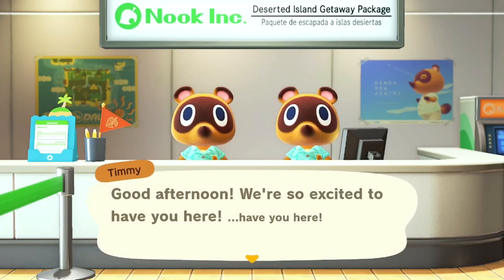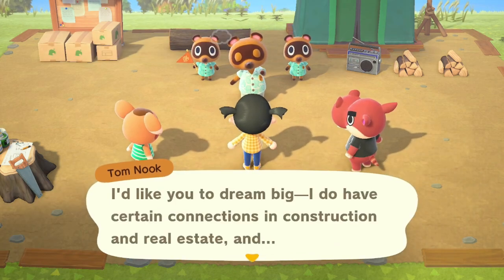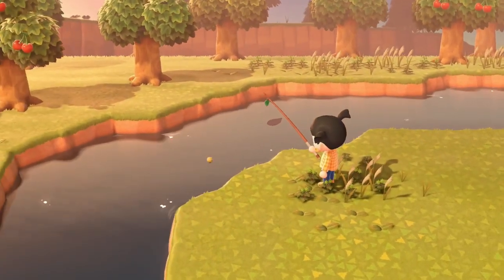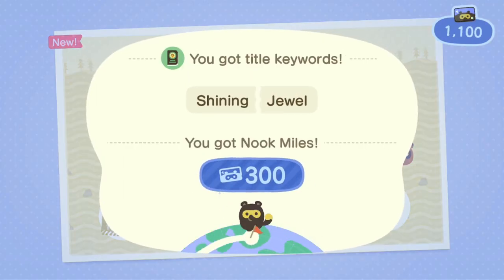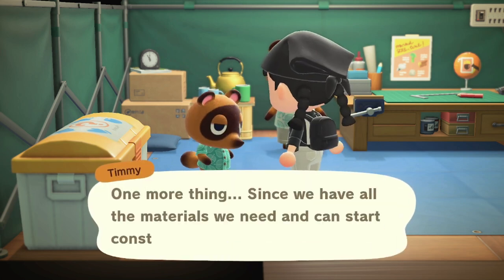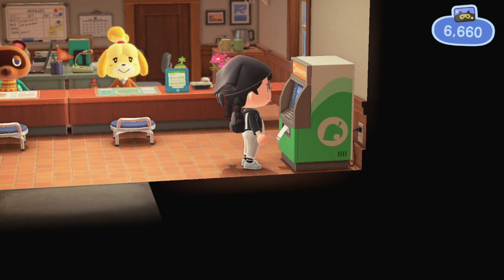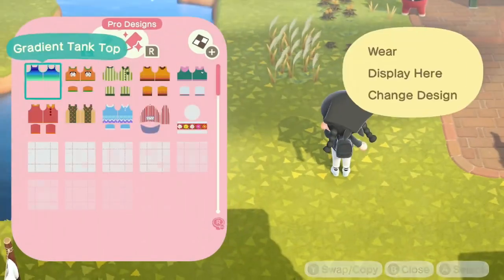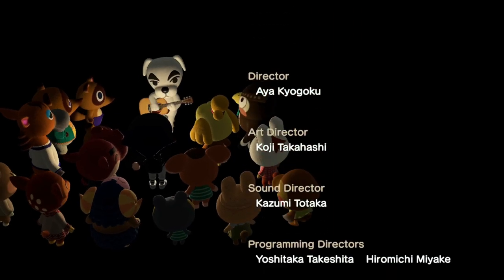NEW ISLAND!/ FASTER WAY TO UNLOCK K.K. SLIDER/GET 3 STAR ISLAND QUICKLY/ANIMAL CROSSING:NEW HORIZONS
I HAD NO IDEA ABOUT THIS METHOD AND ITS SUCH A KEEPER! MAYBE YOU ARE LIKE ME AND DIDNT KNOW TOO! An updated and more informational video then my last KK slider tip video on progressing the DREADFUL beginner tutorial quickly for theme builders like me who restart constantly! I have done this tutorial SO MUCH that i know it like the back of my head, hopefully the tips and tricks ive learned through this process can help you out and get you to 3 stars FASTER than you could imagine AND help you plan for your new island ! :)